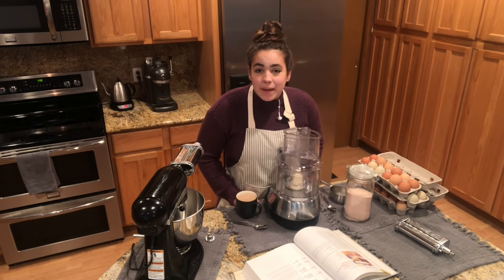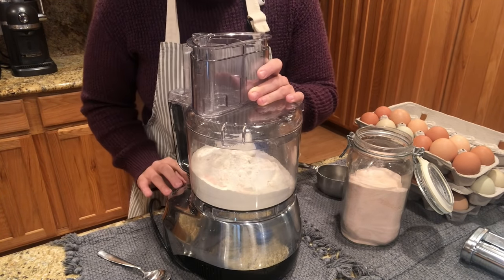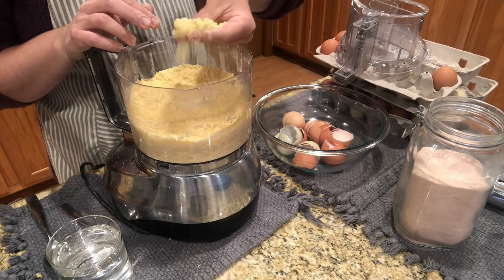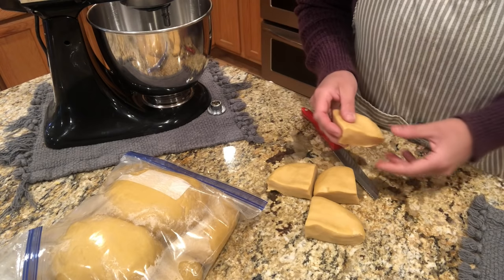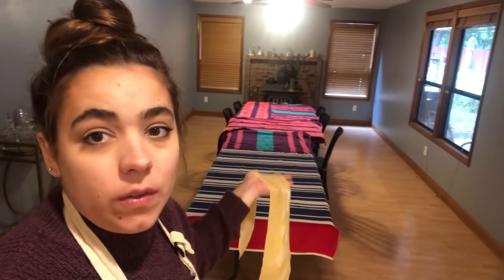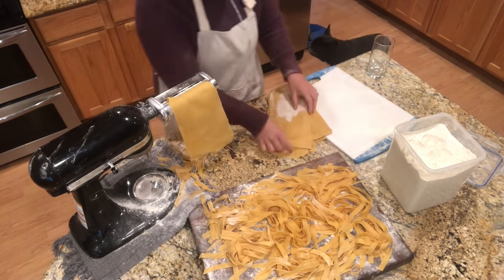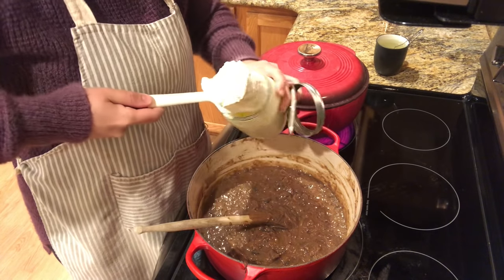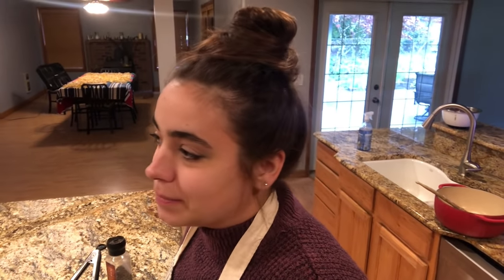Making a Years Worth of Homemade Pasta to Preserve Eggs | Make Dinner with Fresh Pasta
We love homemade pasta around her but because I work full time I like to make very large batches and preserve. I will show you how I make my pasta, dry my pasta and how to cook fresh pasta! I hope you try it!

American Test Kitchen Cooking School
Pink Himalayan Salt
Large Food Storage Containers
Kitchen Aid Pasta Roller
Food Processor
American's Test Kitchen Cooking School